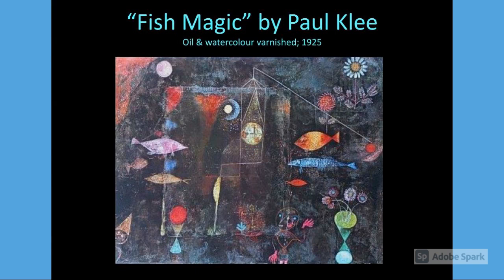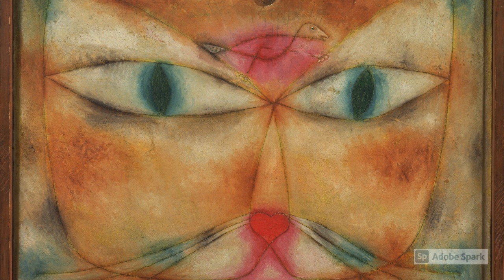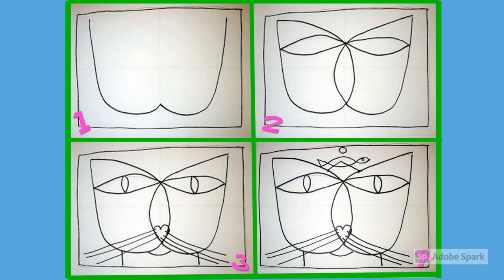The Story of Artist Paul Klee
Learn about the art and life of Swiss/German Expressionist, Paul Klee.
Enjoy create your own mixed media "Cat & Bird".  Step-by-step directions are toward the end of the video.